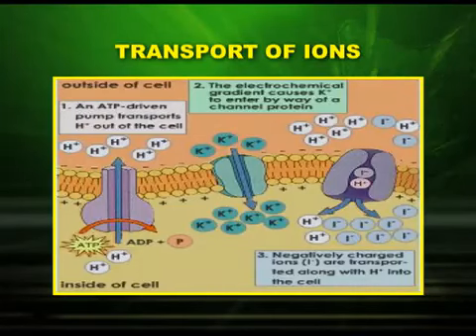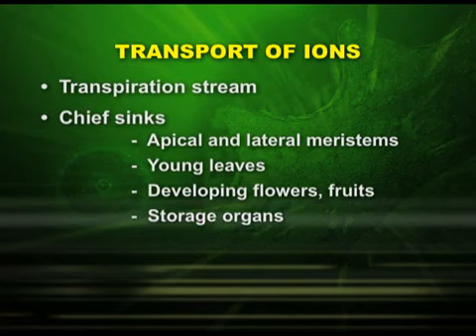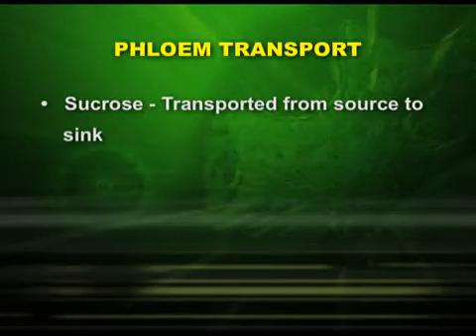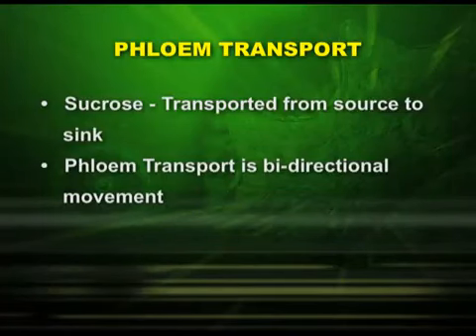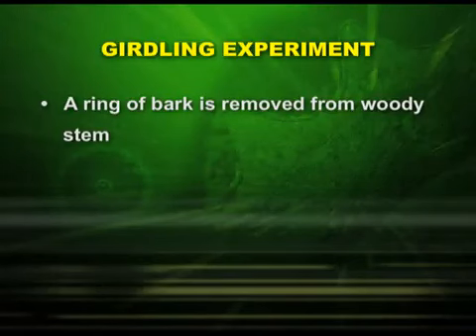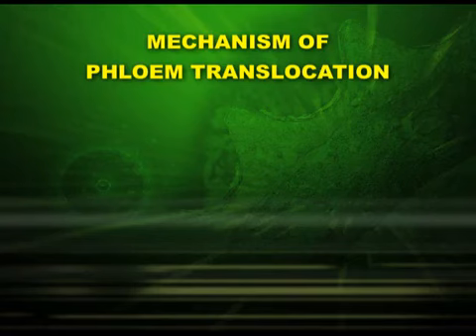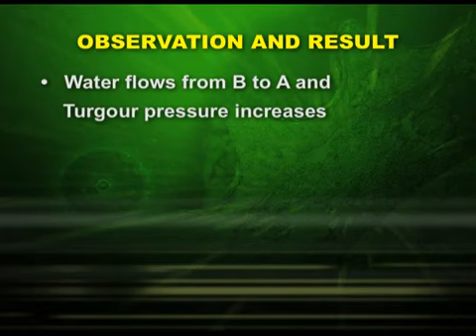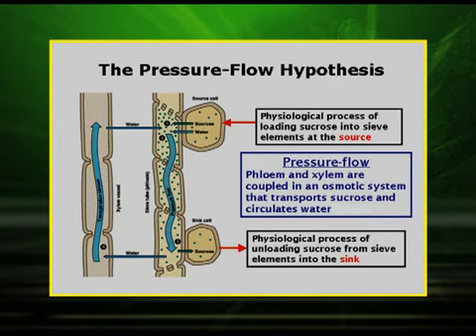NCERT / CBSE Class 11 Biology - Uptake and Transport of Mineral Nutrient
Biology (जीवविज्ञान )
Uptake and Transport of Mineral Nutrient ( खनिज पोषक तत्व का अंतर्ग्रहण और  परिवहन )